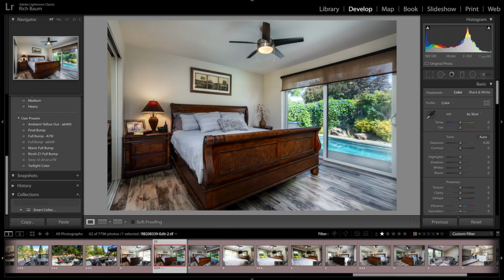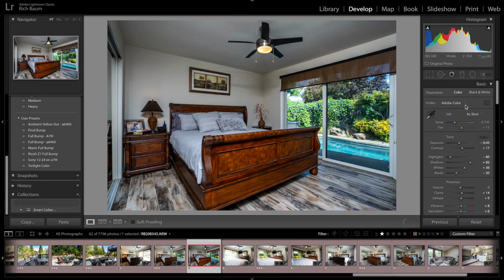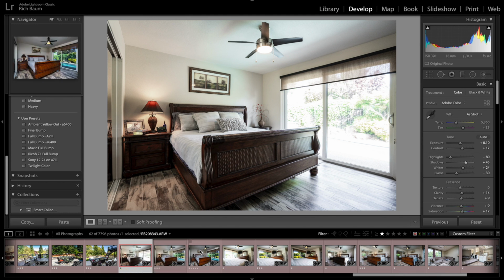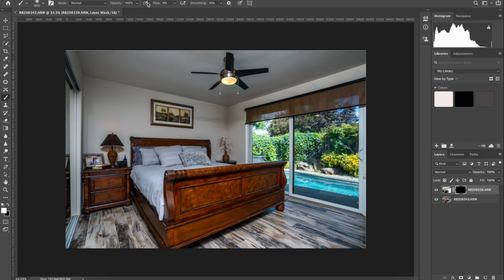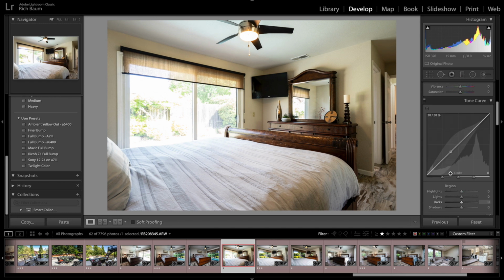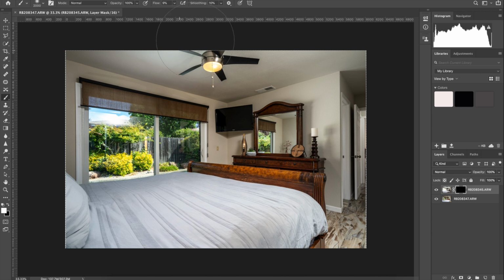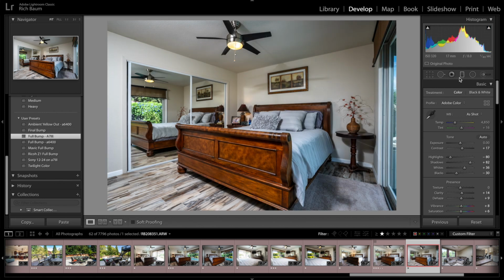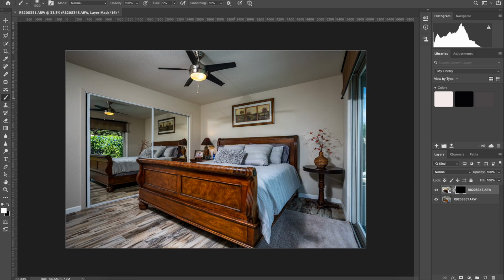Basic Real Estate Photography: How to photograph and edit a Master Bedroom Quickly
In this video I go through how I photograph a typical Master Bedroom, what shots I want to get, that angles and how I edit.

In this video I go over some of the techniques for editing a basic real estate master bedroom.